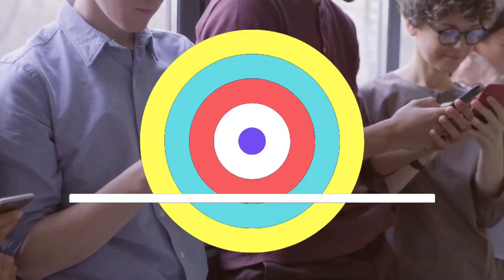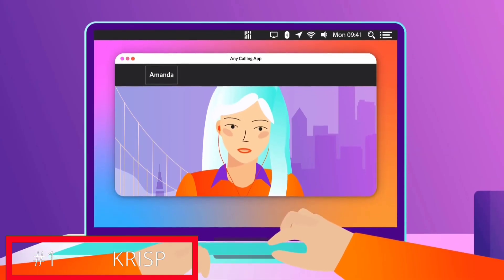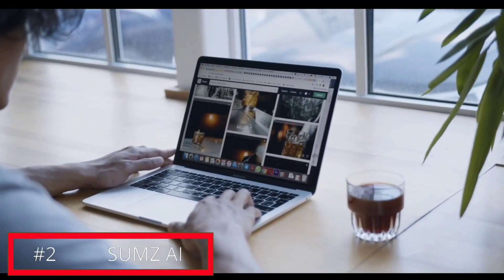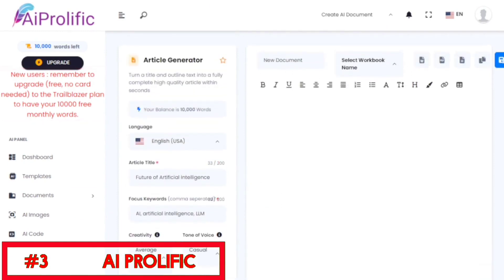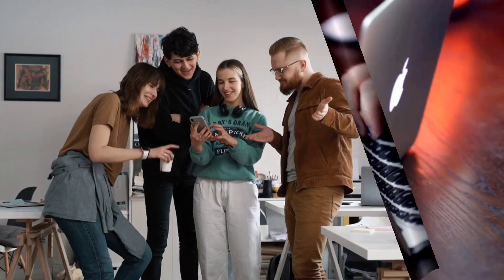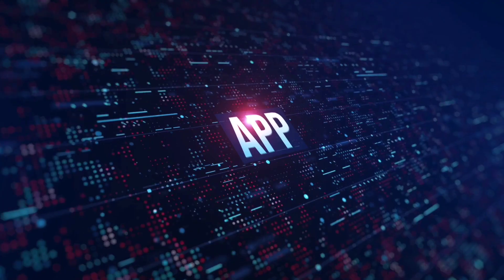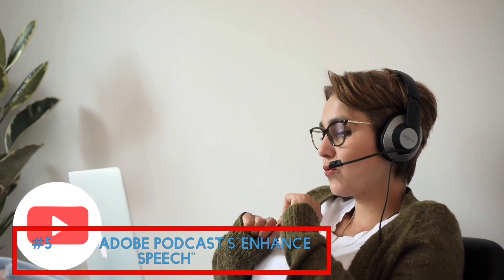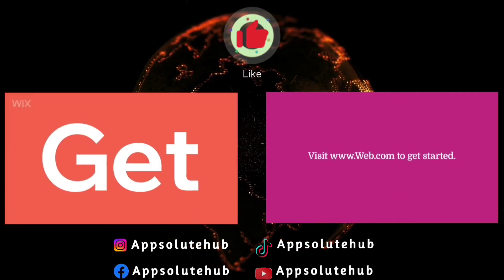5 FREE underrated AI tools YOU NEED!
This YouTube video explores various advanced AI tools that can boost productivity in different aspects of work and life.

The tools include Krisp, which is an AI-powered noise-cancelling app that improves the quality of virtual communication, Sumz AI, which summarizes any article quickly and easily at no charge, AiProlific, which is a multi-faceted writing assistant tool, "There's a Prompt for That," which creates tailored prompts for popular AI tools, and Adobe Podcast's "Enhance Speech," which optimizes audio settings for high-quality sound.

These solutions offer clear communication, effective reading and research habits, unique writing solutions, and the perfect set of prompts to elevate AI tool usage and efficiency.

Links:
1. Krisp: Krisp.ai
4. There's a promt for that